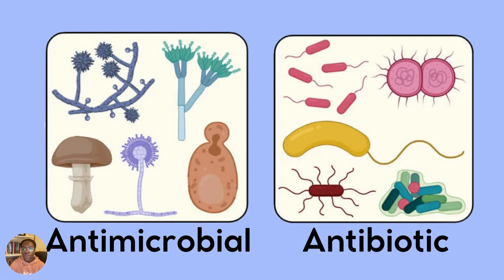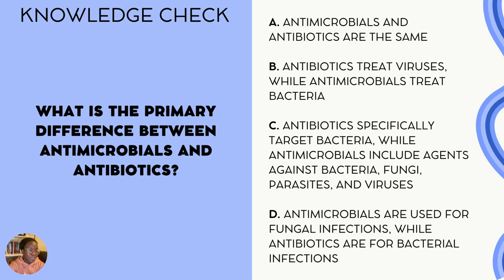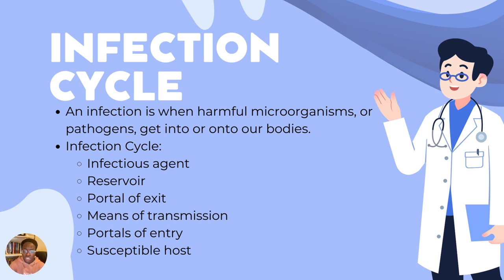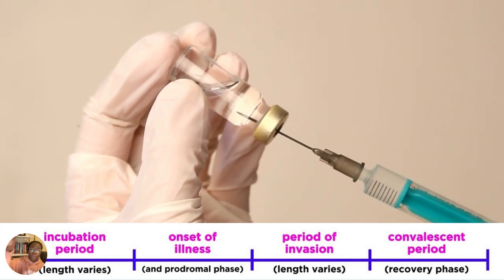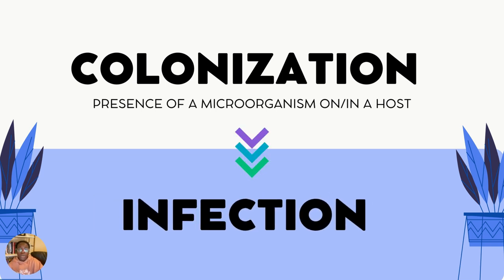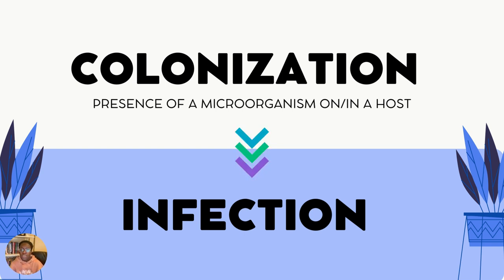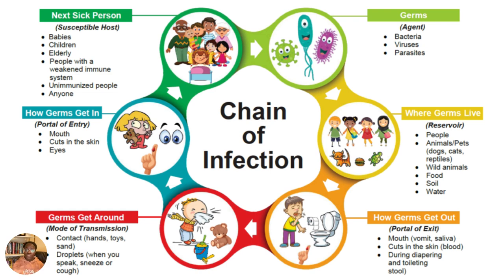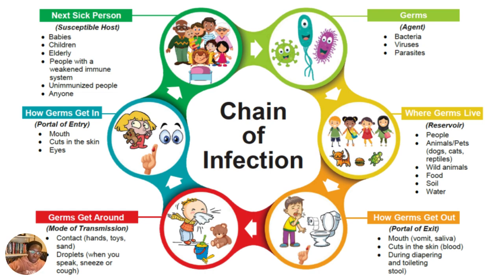CHAPTER 25 Fundamentals of Nursing (Infection Cycle) Lecture w/ Review Quiz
This lecture covers chapter twenty five (Theory, Research and Evidence Based Practice) of the fundamentals of nursing. This video covers the infection and infection cycle portions of the chapters. It also includes review questions to check your knowledge. Fundamentals of nursing is one of the classes taken during your first semester of nursing school.

Chapters:

00:00 Intro
00:28 Microorganisms
01:32 Antimicrobals
02:02 Antimicrobals vs Antibiotics
02:50 Review Question #1
04:26 Infection Cycle
05:17 Infectious Agent
05:29 Bacteria
05:45 Gram Positive vs Gram Negative
06:51 Aerobic Bacteria
07:12 Anaerobic Bacteria
07:26 Viruses
08:47 Review Question #2
09:34 Fungi
10:13 Parasites
10:37 Factors that lead to disease
12:04 Endemic vs Pandemic
13:07 Colonization vs Infection
14:03 Reservoir
15:23 Portals of Exit
17:17 Means of Transmission
20:06 Review Question #3
21:30 Portals of Entry
23:14 Susceptible Host
24:45 Chain of Infection
25:36 Review Questions #4